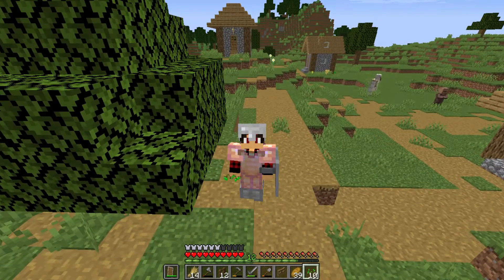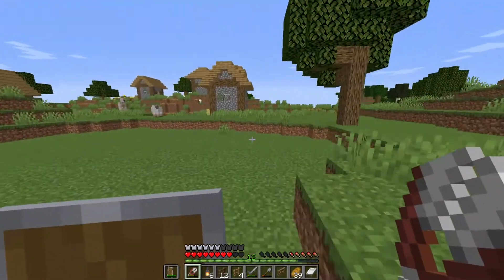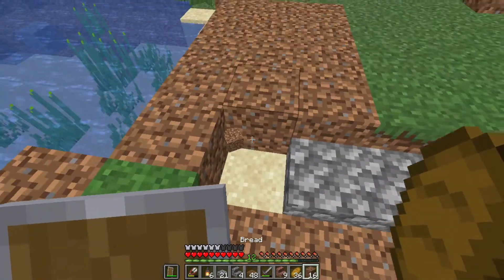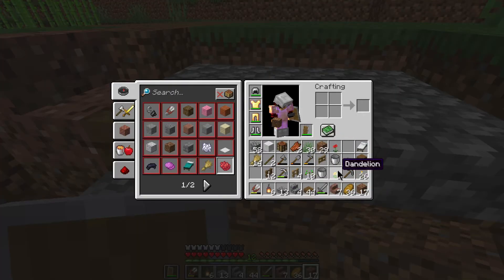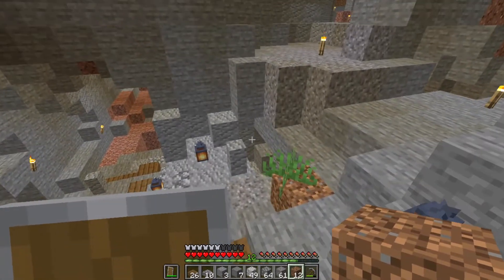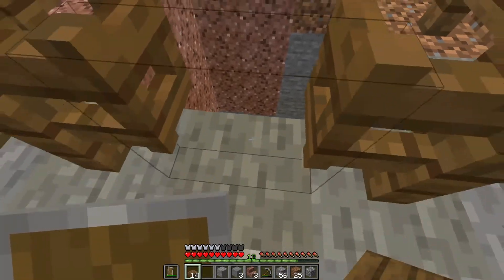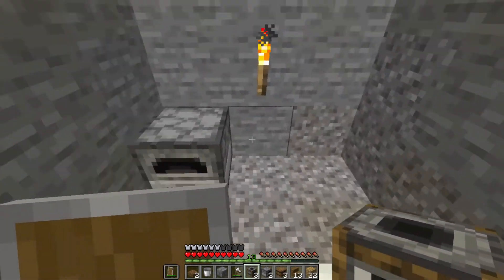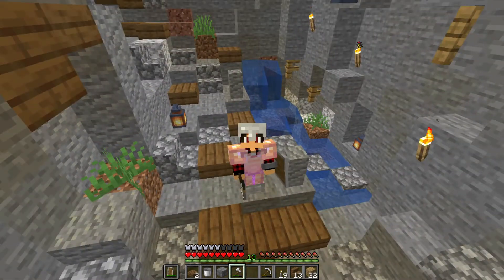Minecraft Survival Let's Play | Episode 3 - Decorating our Mine | Gathakv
It's a Minecraft Survival Let's Play! Hello everyone, Welcome to Episode - 3 of our Survival Let's Play. Today We Decorated our mine and environment around that! it was really fun. hope you all enjoyed it.
Love Love
XOXO

Gatha💕

#1.16.4